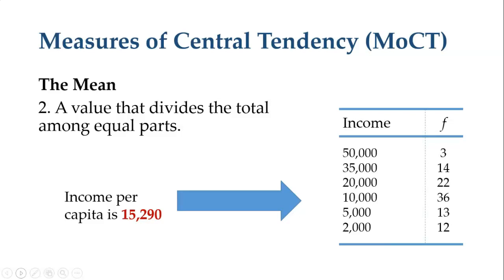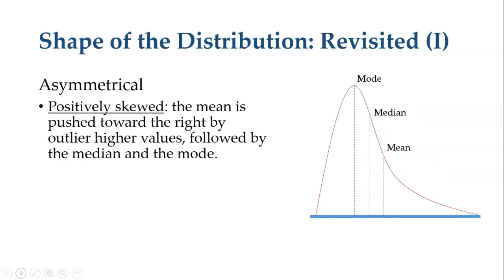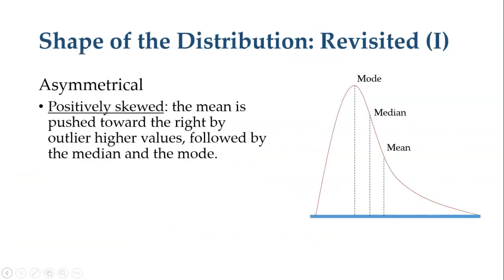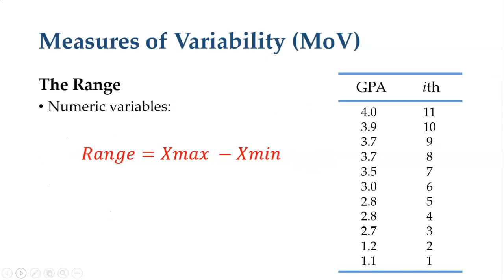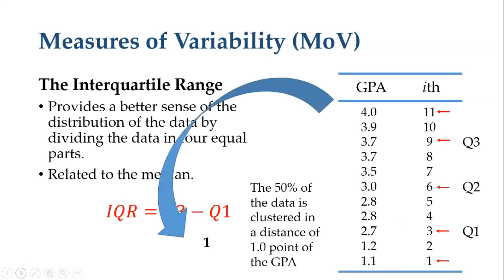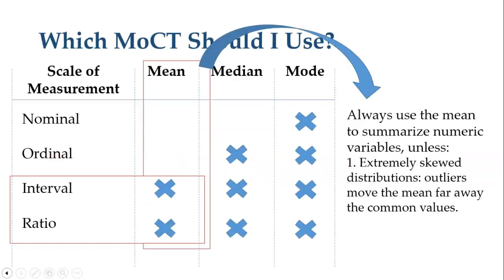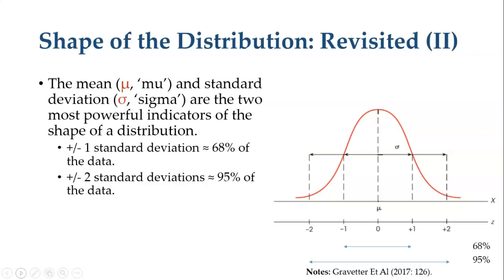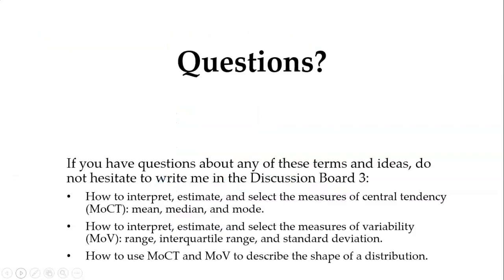Lecture 3.1 (II)